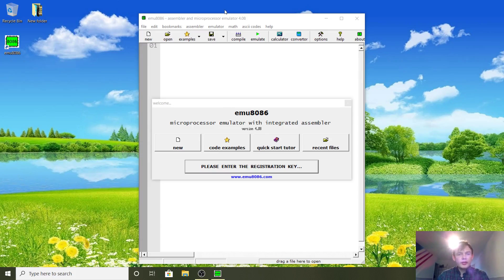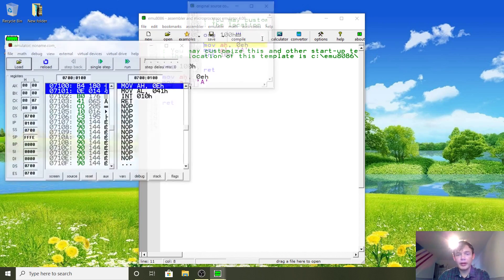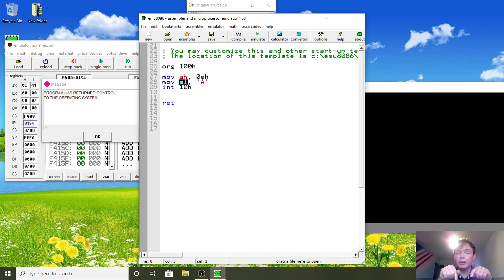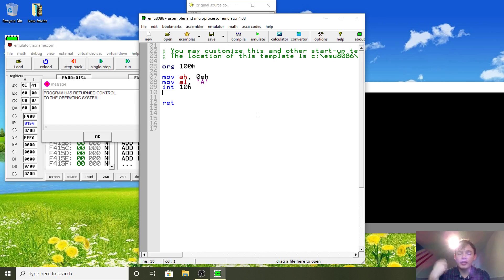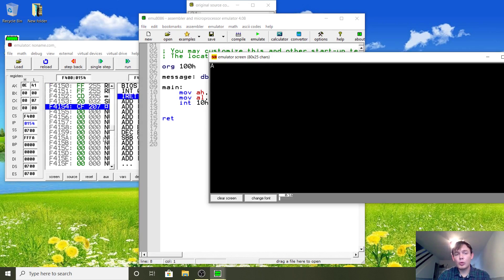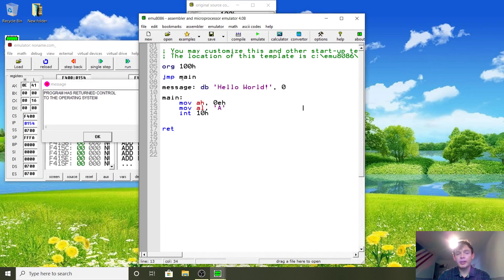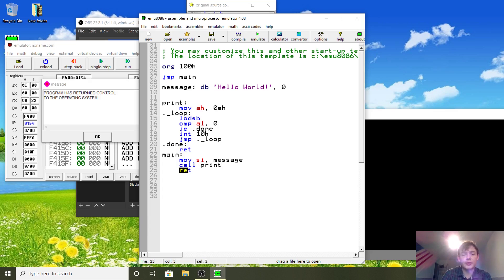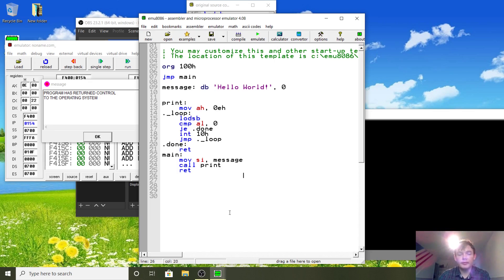x86 Assembly Language Course - Hello World Program In Assembly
This lecture is apart of the x86 assembly language course, in this lecture you learn how to write a hello world program in assembly